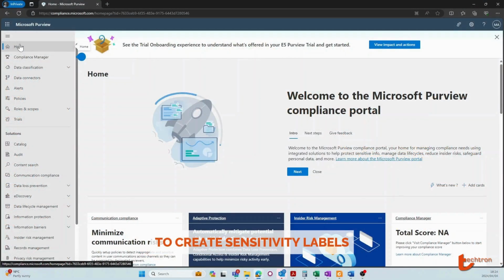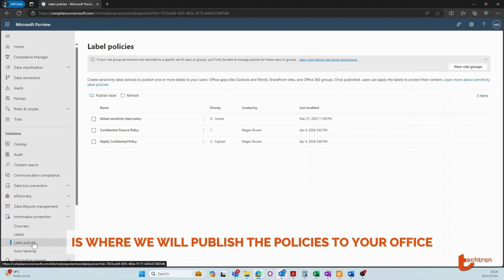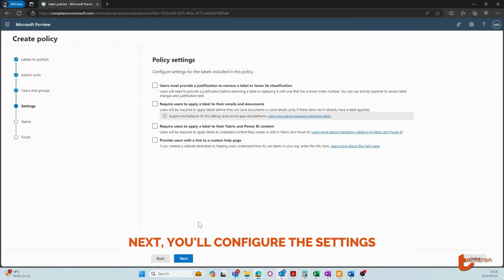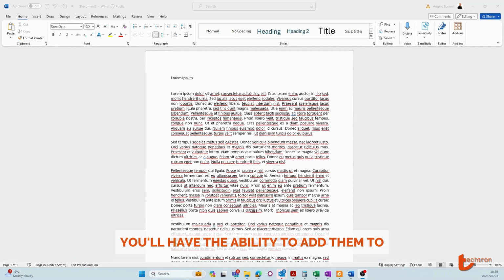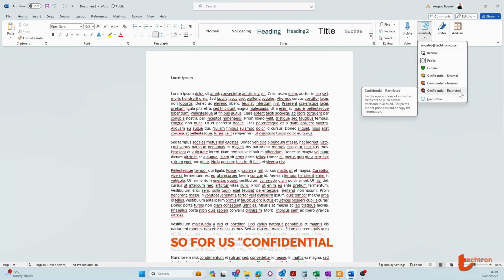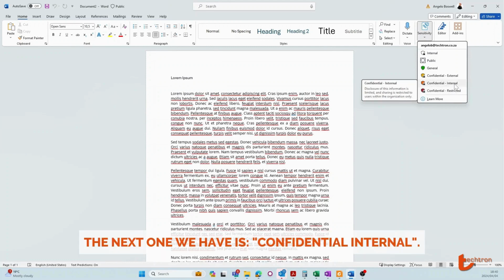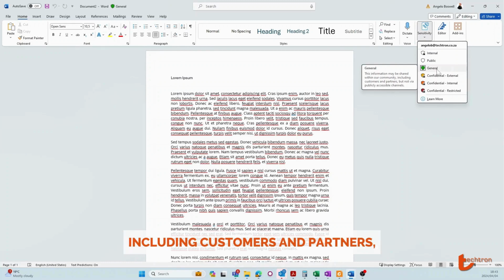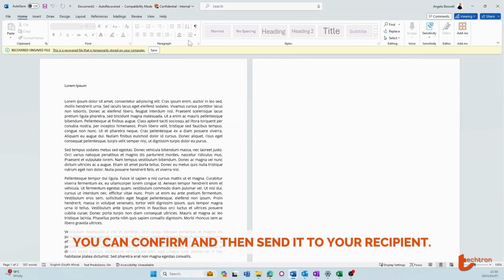Learn How to Send a Private Document or Email in MS 365 | Sensitivity Labels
Easily classify documents into sensitivity levels and create different ones from; public to restricted and many more...!